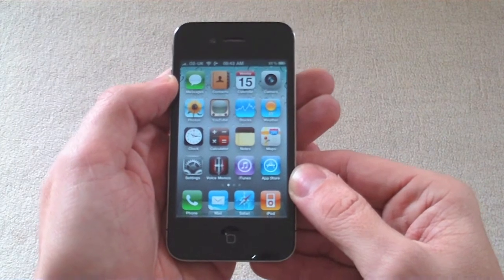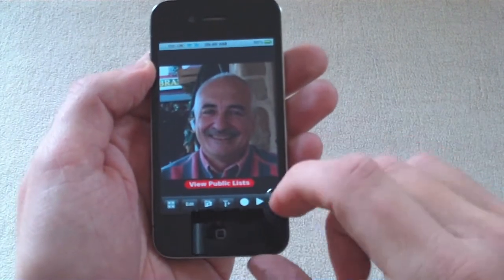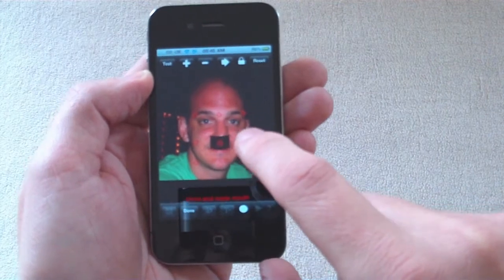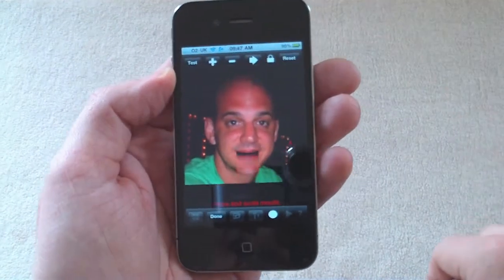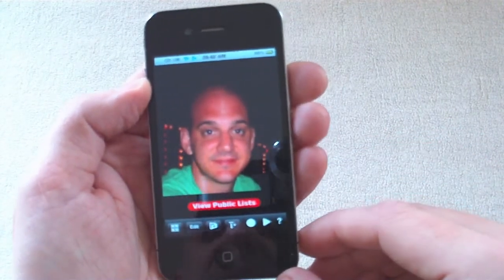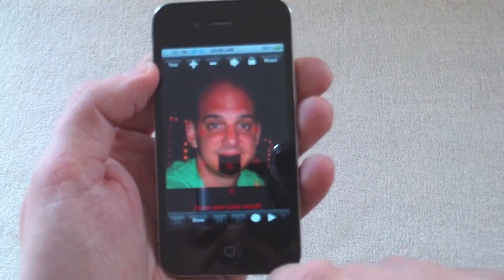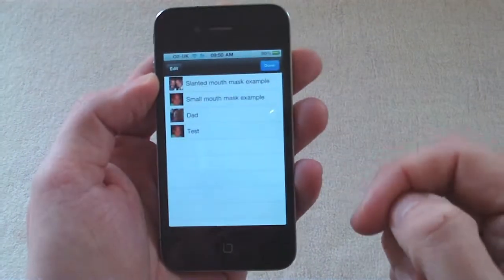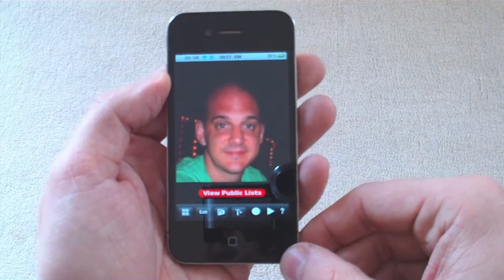Big Mouth iPhone/iPad/iPod Touch app - Basic Operation HD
Big Mouth Tutorial - Basic Operation